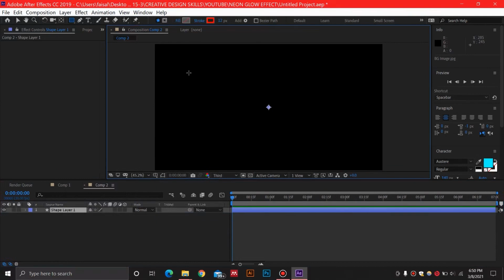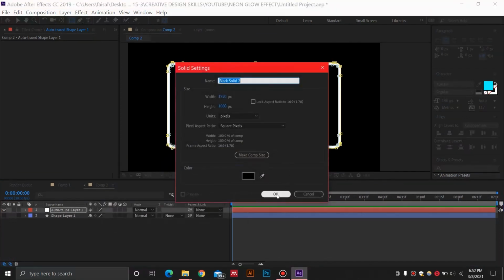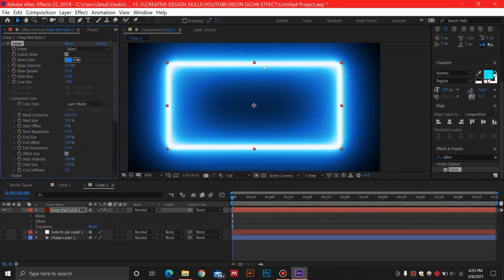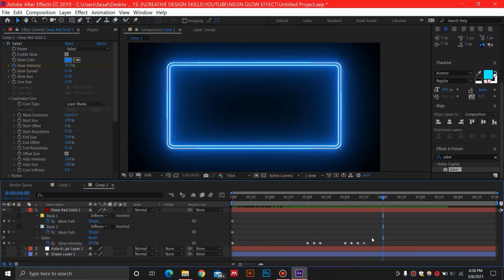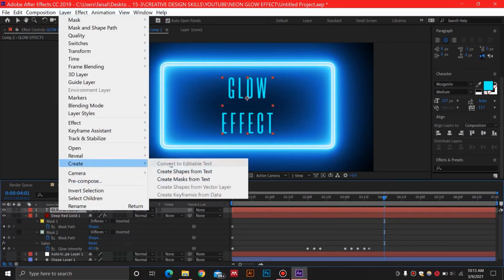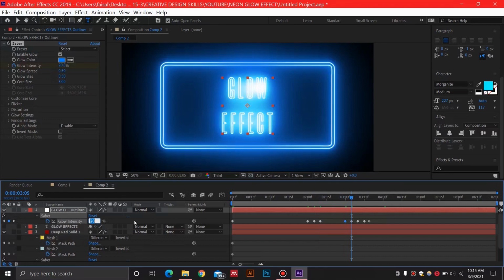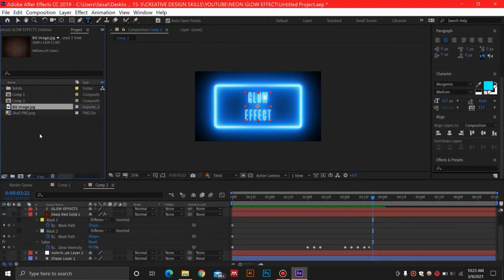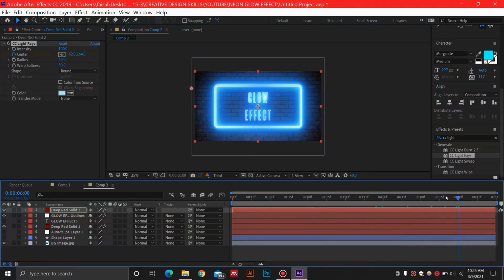Neon Sign Glow Effect - After Effects Tutorial |Free Saber Plugin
In this After effects tutorial we will learn how to add a neon glow effect to our text or just making a neon sign effect. Enjoy!

Targets achieved through this video:

1-Glowing effect in after effects
2-Light up text effect after effects
3-Neon outline
4-Neon sign glow after effects